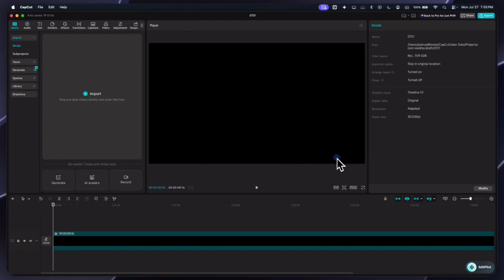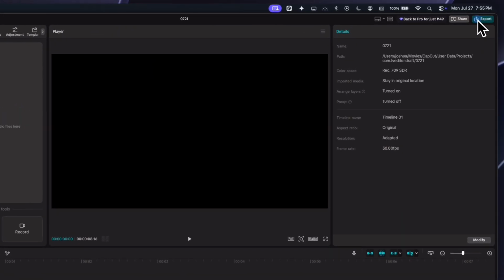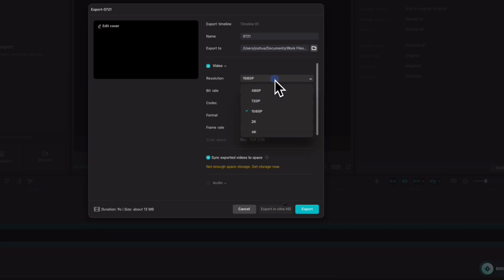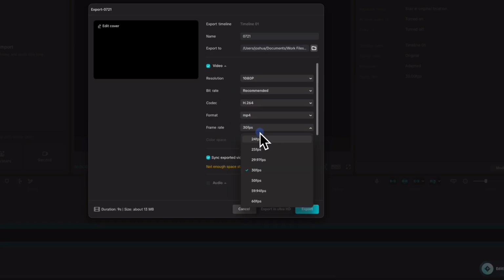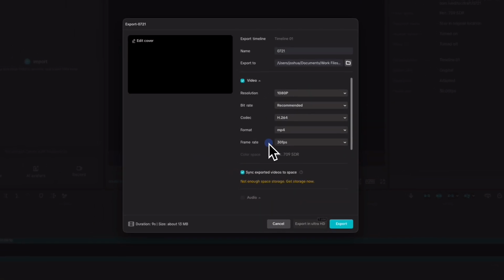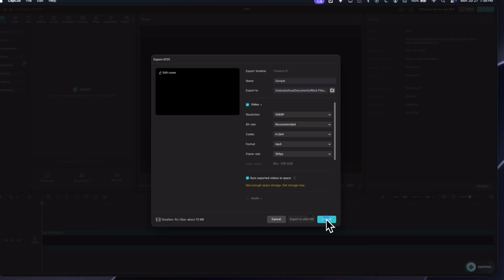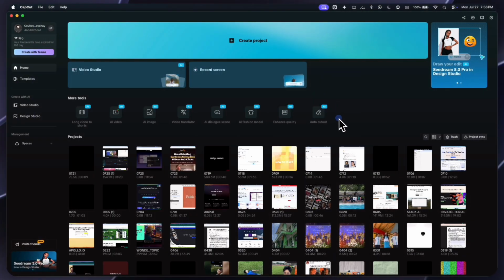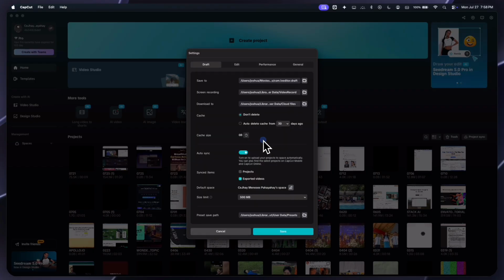How to Export Fast on CapCut and Reduce Lag (Quick & Easy)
How to Export Fast on CapCut - learn simple steps to speed up exports and reduce lag in your projects. This quick guide covers optimal export settings, CapCut export techniques, and best practices to improve performance. Follow these CapCut tips to optimize resolution, bitrate, and background processes for faster, smoother exports. Ideal for beginners and advanced creators who need consistent, reliable export speed without compromising video quality.